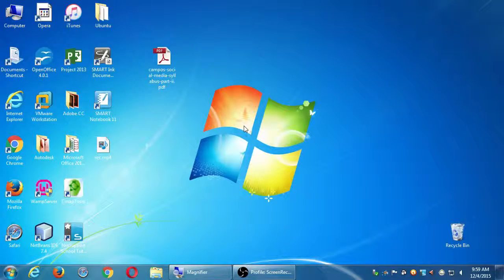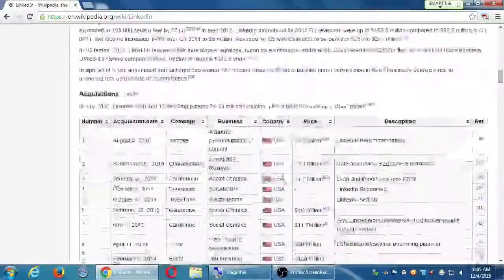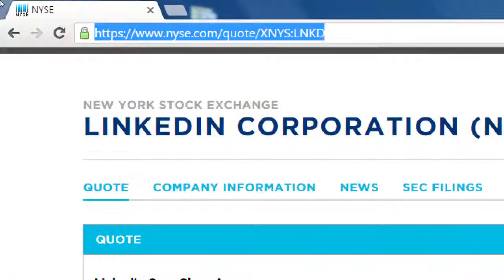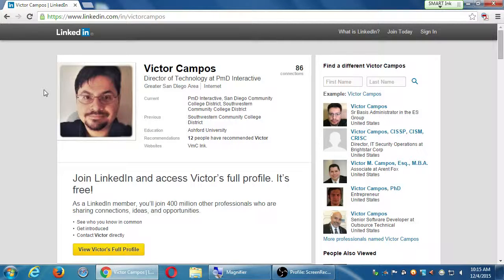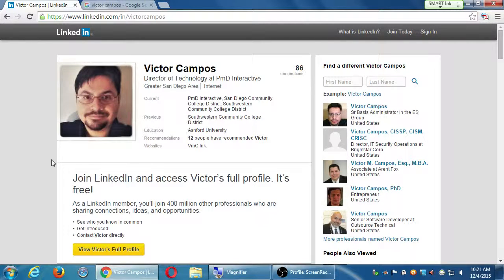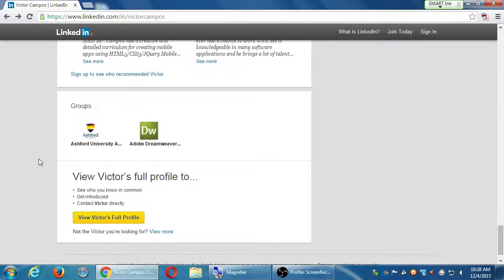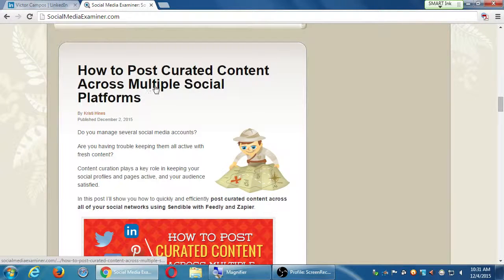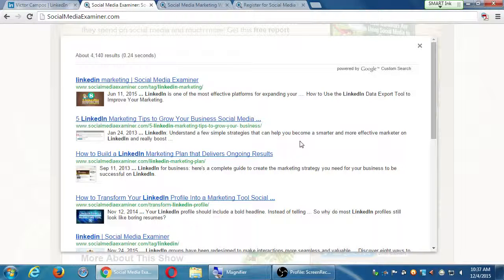SDCE Social II 2015 12 4 A